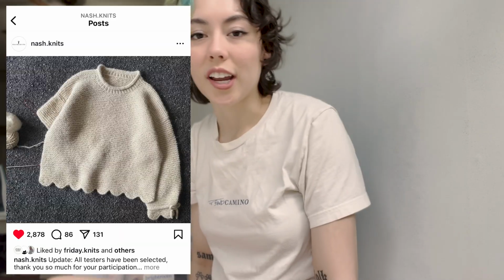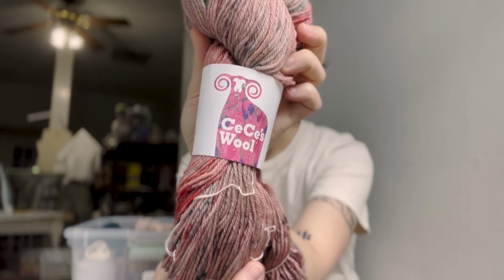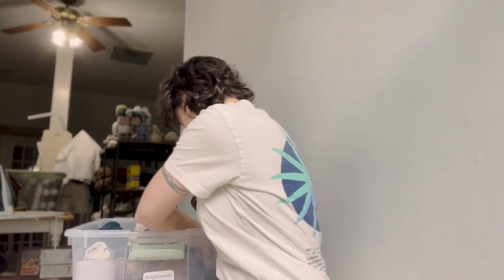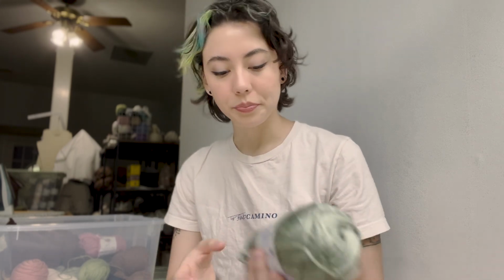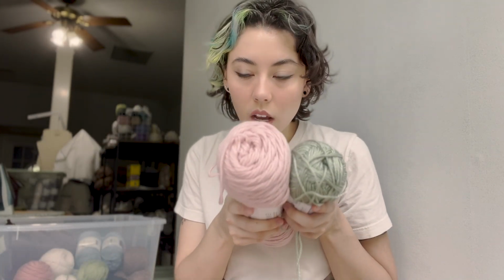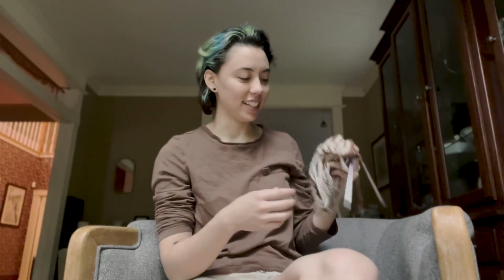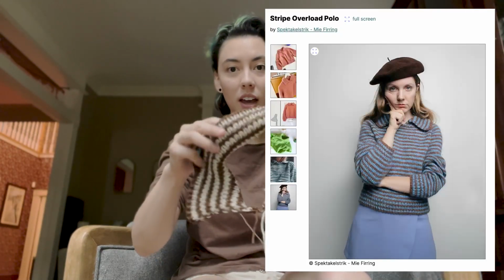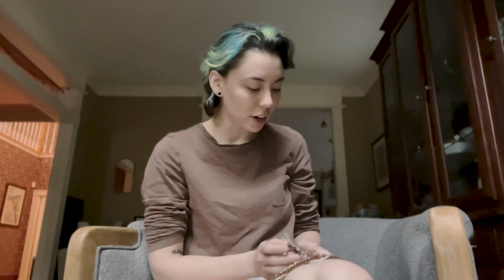Thrift and Knit Vlog 1 | ChoKwonDeezMakes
Hats off to all vloggers!! I hope you all enjoyed this new style of video, let me know if you enjoyed!

Free Music for Videos 👉 Music by Chilly Kitty - under the covers